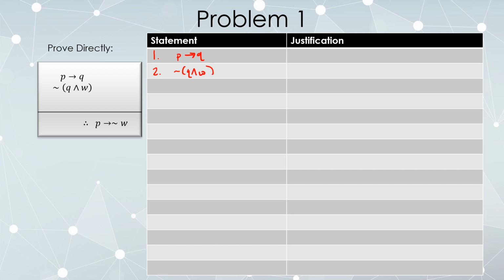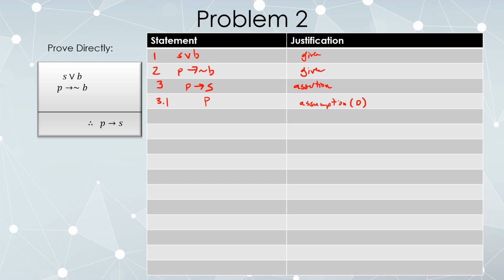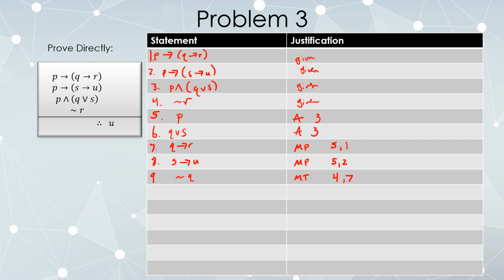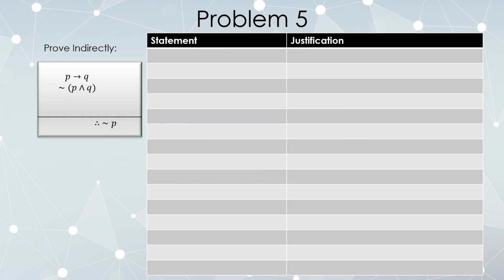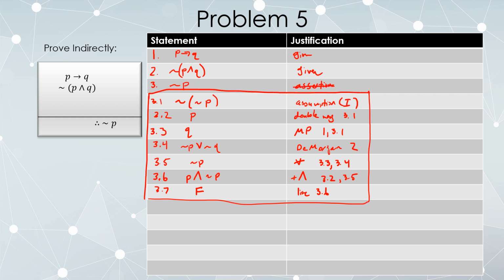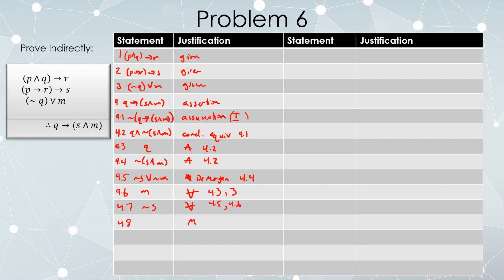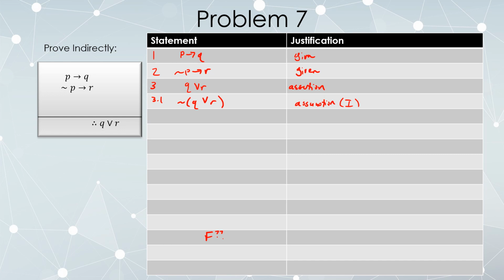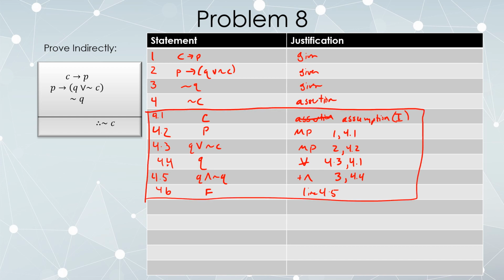Extra Exercises 02 - Two-Column Proofs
In this hastily-made and poorly-produced video, we work through a problem set for my Discrete Mathematics course. There is likely some overlap with examples from the main course videos.

The problems in this video are related to first examples of two-column proofs.

Problem 1: 00:08
Problem 2: 04:07
Problem 3: 05:50
Problem 4: 10:04
Problem 5: 13:05
Problem 6: 17:45
Problem 7: 24:32
Problem 8: 27:37